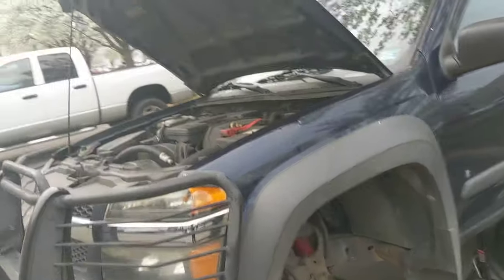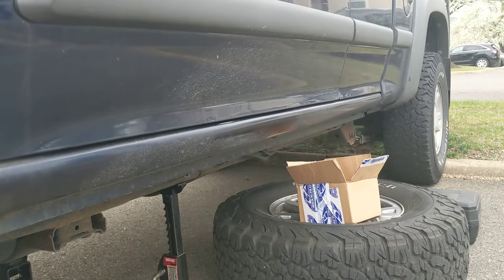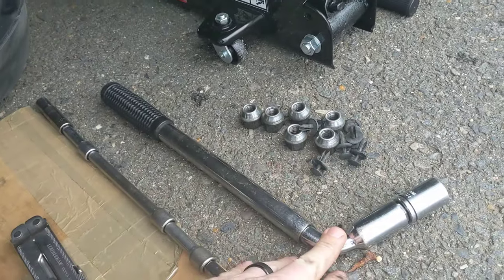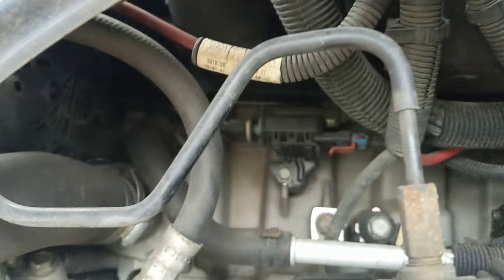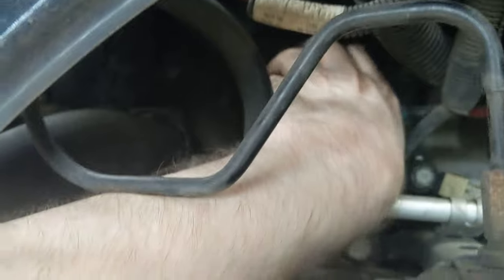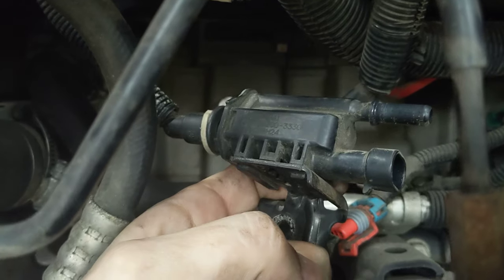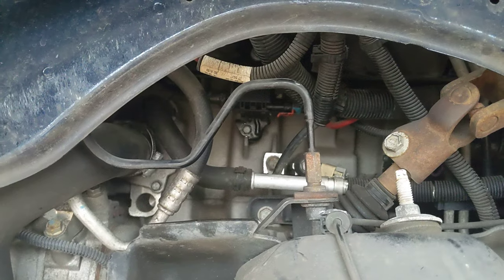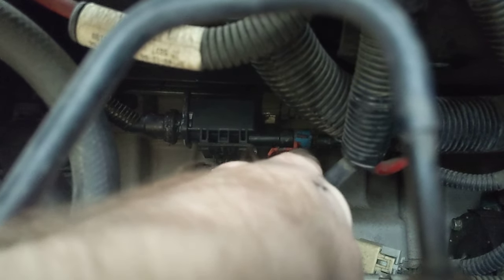How to replace Chevy Colorado purge valve solenoid (2141680) (214-1680)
Truck is giving an intermittent P0442 "evap small leak" diagnostic trouble code.  Spoke with another mechanic who helped isolate it to the vapor canister purge valve solenoid located on the driver's side of engine underneath the intake.  This is the only component of the evap system not located in the back near the fuel tank / spare tire area.

Symptoms include rough running and an occasional misfire due to exhaust gasses entering the combustion chamber at the incorrect time.  P0442 and P0304.

Disregard the part in the video about the bracket.  RockAuto sent me the wrong part!

Video recorded 3/20/2020.  Let's hope this fixes my problem!  :-)